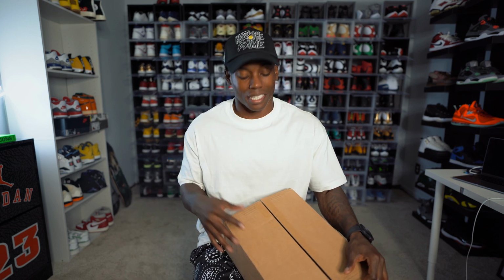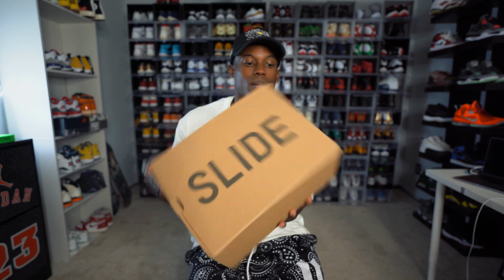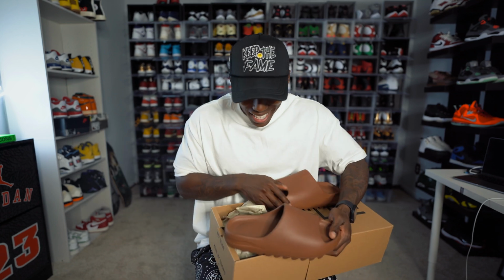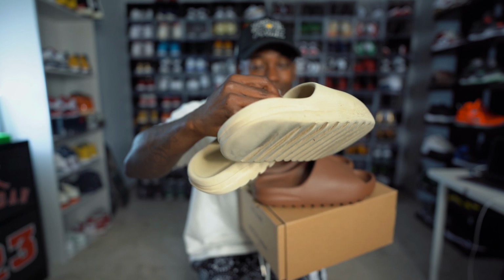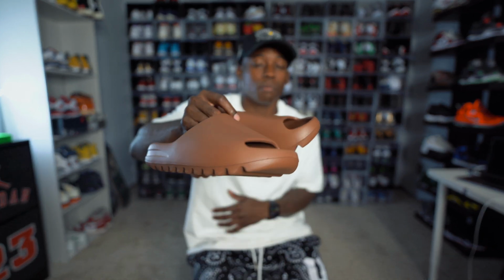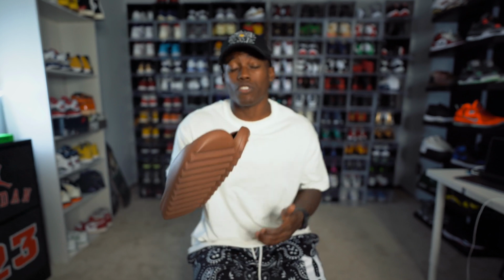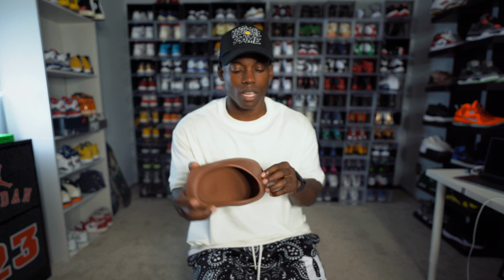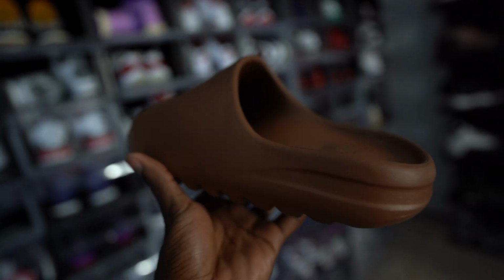These SELL OUT Every Time They Release // I Had To Pay RESELL Before Value Rises AGAIN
I hope you guys enjoys todays unboxing!